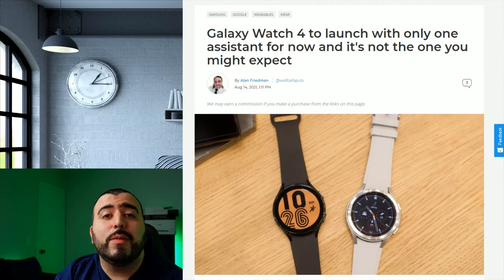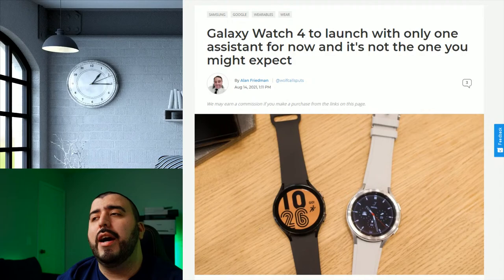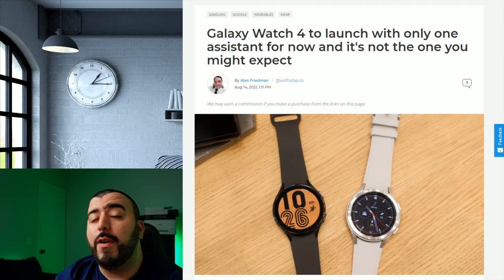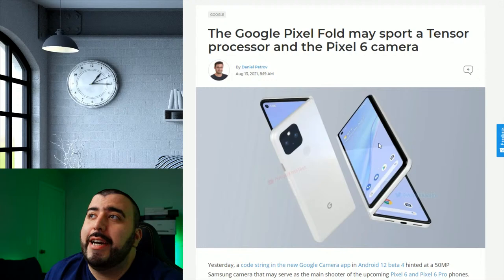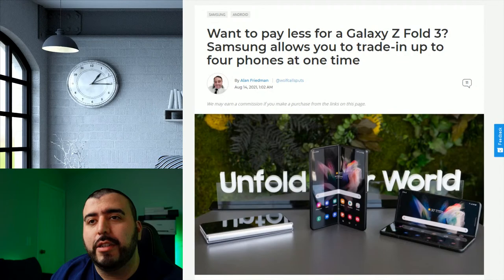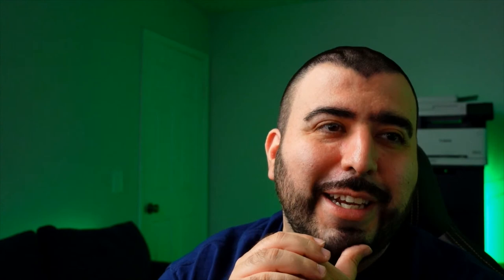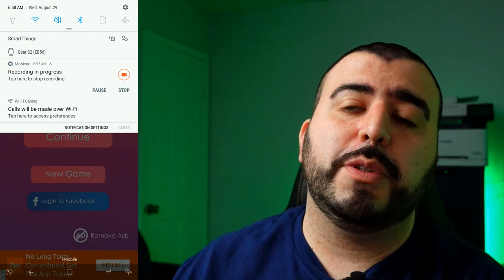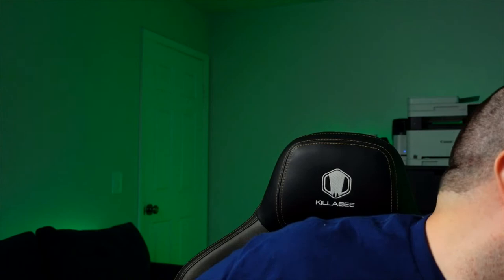MobileWeekly Live Ep354 - What Features are the Samsung Flip 3 & Galaxy Watch 4 Missing?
MobileWeekly Live Ep354 - What Features are the Samsung Flip3 & GalaxyWatch4 Missing, Pixel Fold and More Tech News - YouTube Tech Guy